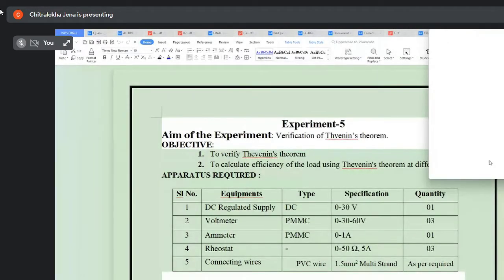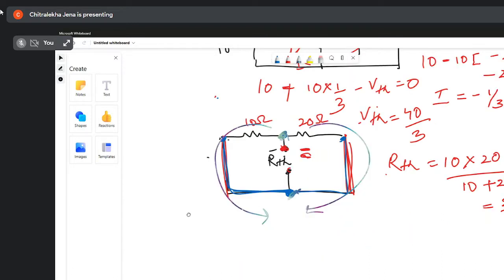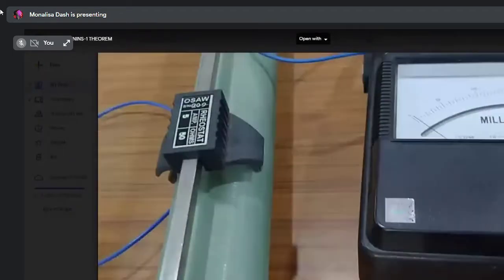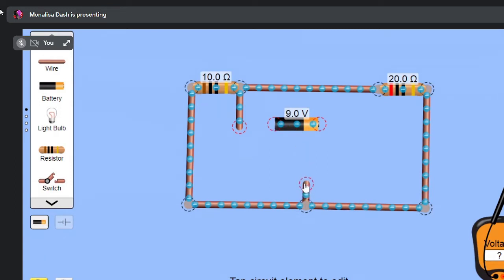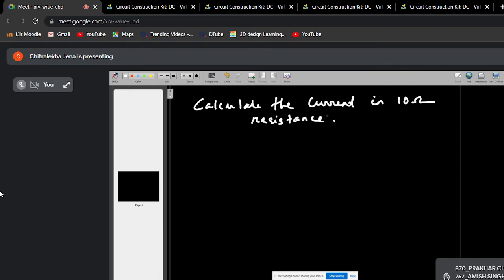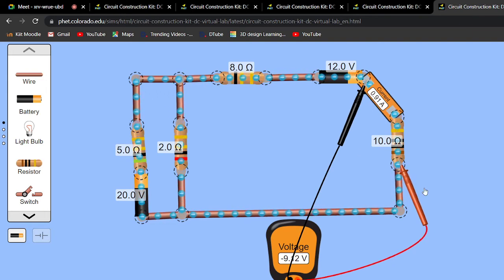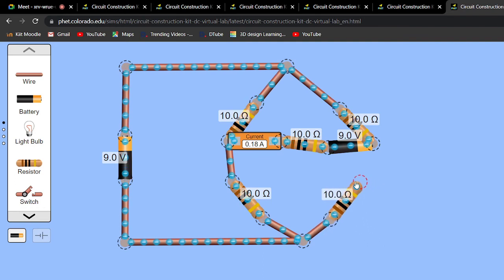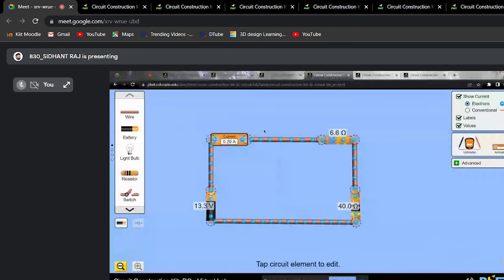BEE LAB [7TH APRL,2022 THURSDAY]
[7TH APRL,2022
THURSDAY]